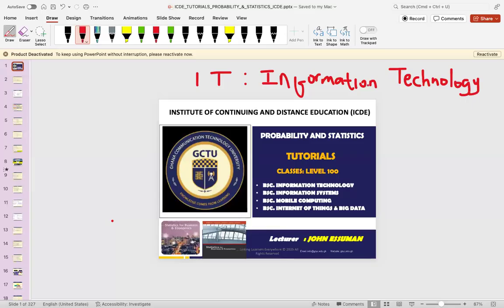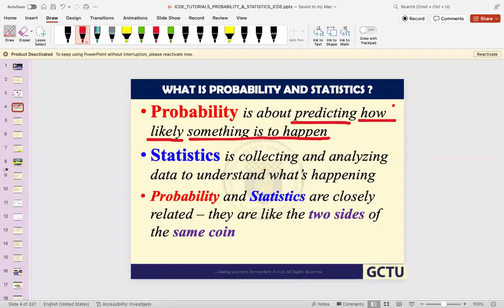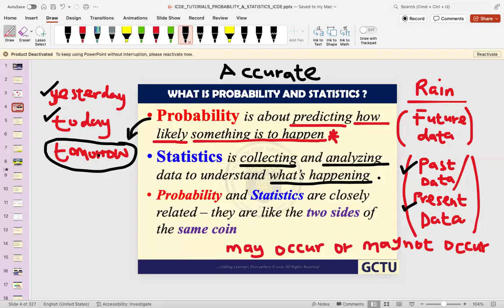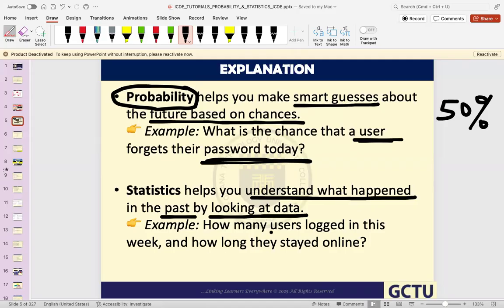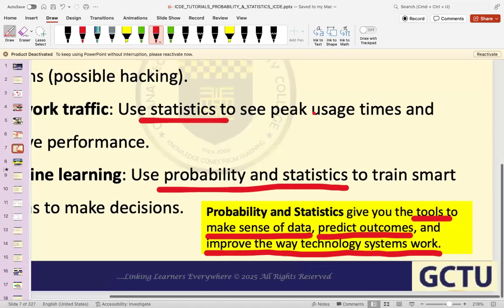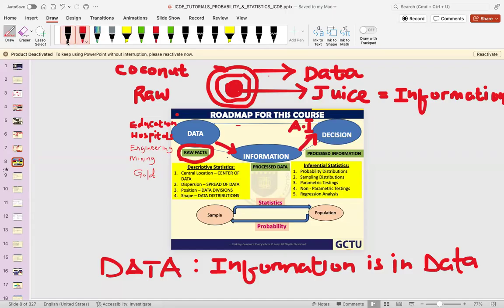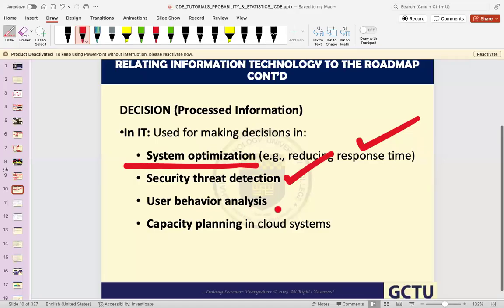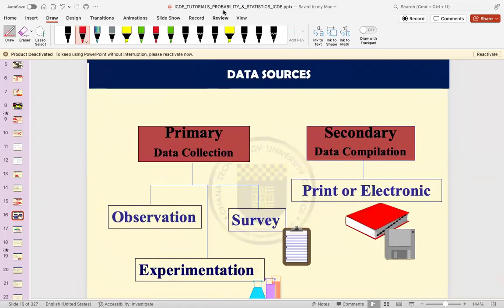Wk1 20 06 26 Probability & Statistics Mr John Essuman